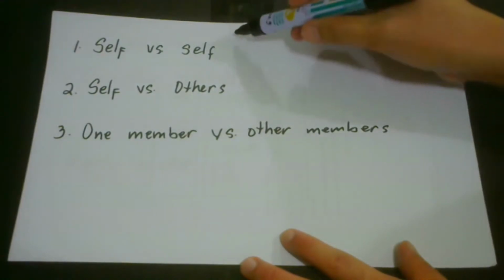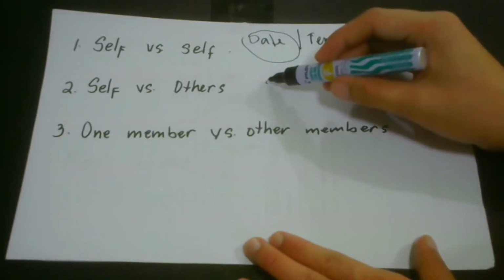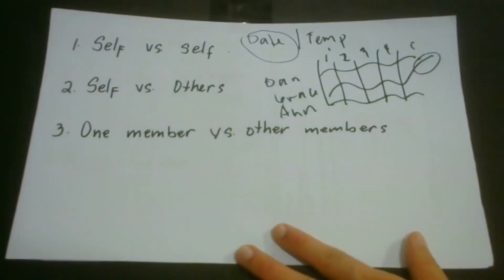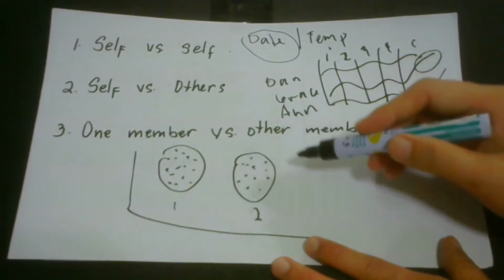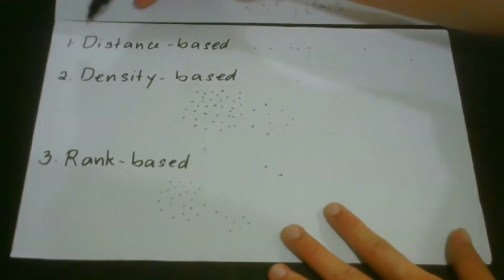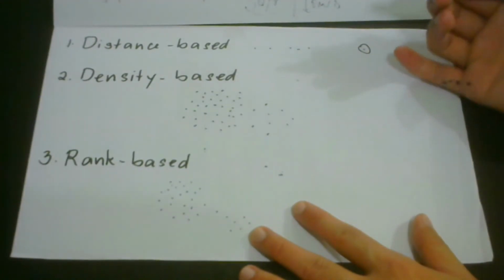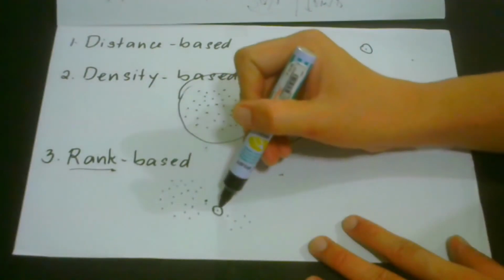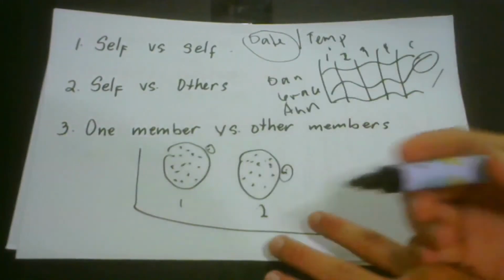5. ANOMALY AND FRAUD ANOMALOUS BEHAVIOR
Anomaly and fraud anomalous behavior must be known. Before you consider a data point as anomalous, it must be evaluated first. There are three scenarios that must be considered for anomaly and fraud evaluation. You should know these so that your detection process will be robust, and your output is great.
✔️MORE LESSONS
4.2. ANOMALY AND FRAUD | TIME SERIES DATA COMPLICATION
✔️My Podcasts
Anchor